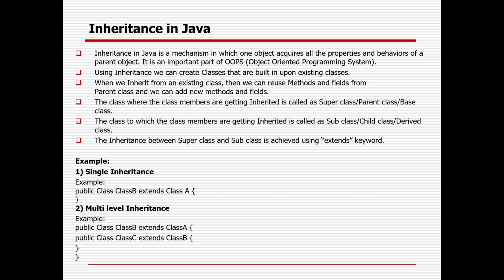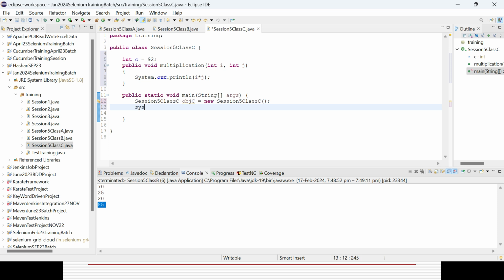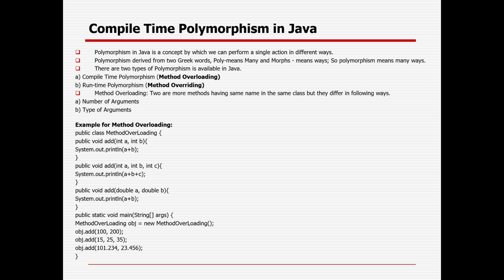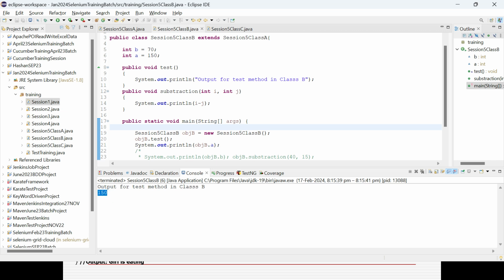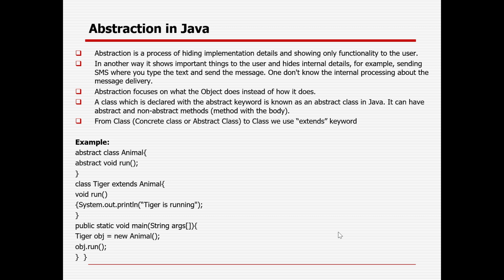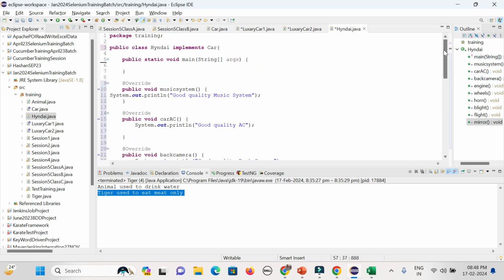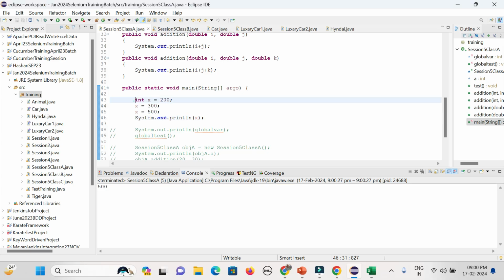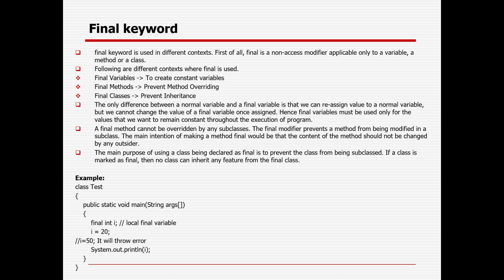Selenium WebDriver with Java - Jan24 Batch - S#5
Java OOPS Concepts, Inheritance, Method Overloading, Method Overriding, super keyword, Abstraction/Abstract Class, Interface, static keyword, final keyword